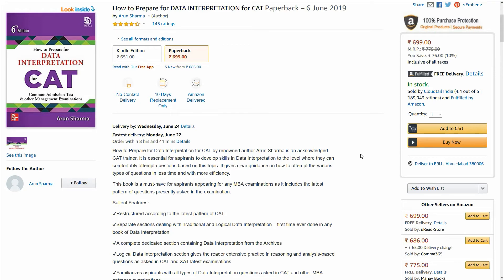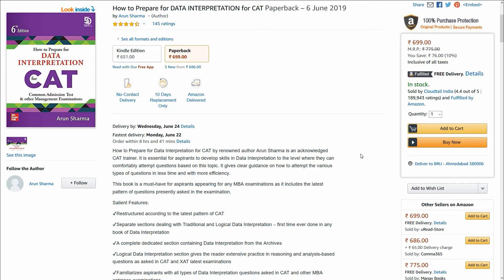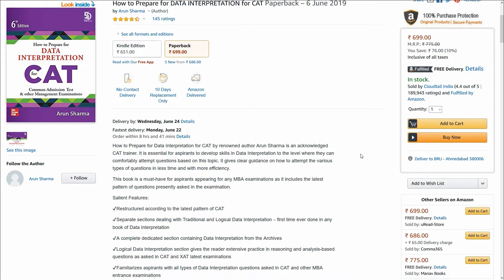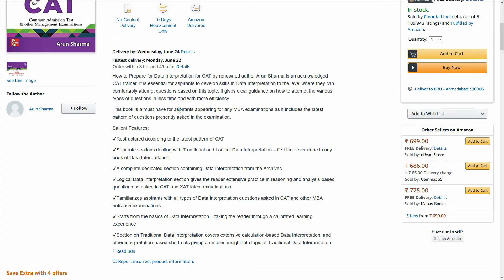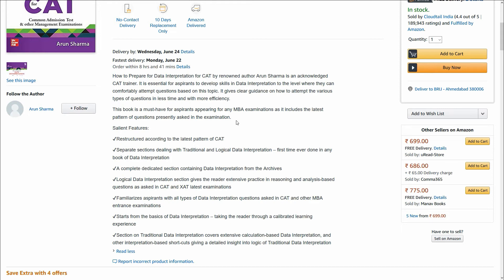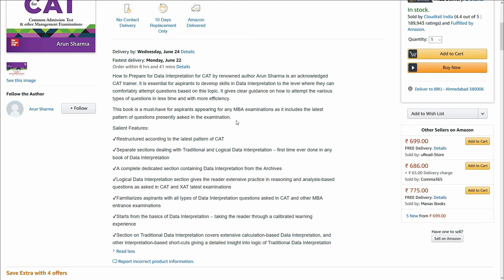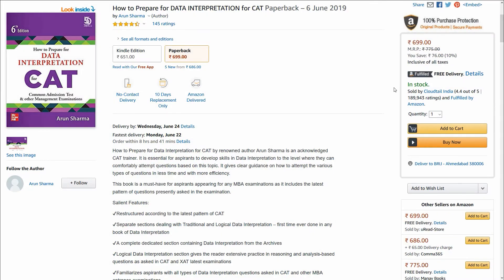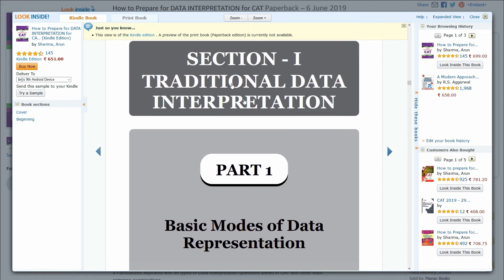How to Prepare for DATA INTERPRETATION for CAT | Arun Sharma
1. Introduction to Computer
2. English Grammar
3. English Vocabulary Builder Book
4. Learn English Pronunciation
5. Business English
6. Quantitative Aptitude Made Easy Book: PRACTICE BOOK FOR BANK, SSC, CSAT, CMAT
7. Indian History for Competetive Exam
8. Quantitative Aptitude with Questions and Answers

नमस्कार दोस्तों, आप सभी का स्वागत है हमारे चैनल Learn & Earn Academy  पे, यहाँ पर आप सभी को सभी प्रकार के Competitive Exams, Motivation, Soft Skills से जुड़े वीडियो मिलेंगे जिससे आपको सहायता मिलेगी अपने Exam की तैयारी करने मे, मुझे उम्मीद है आप सभी को हमारे Videos पसंद आएंगे |

आशा करता हूँ आपको ये वीडियो पसंद आएगा होगा |

Candidates can leave their comments in the comment box. Any query about this post will be highly welcomed. We will try to solve your query.